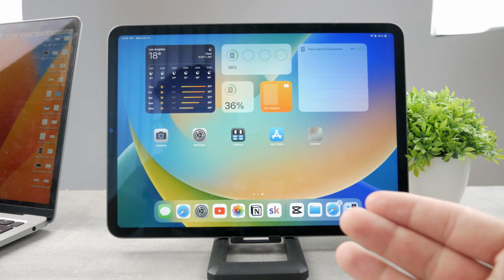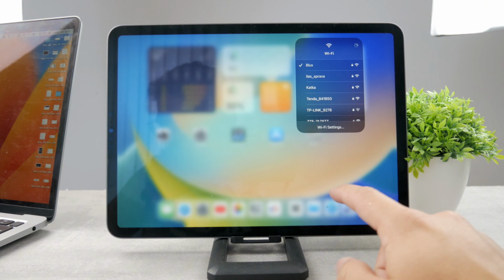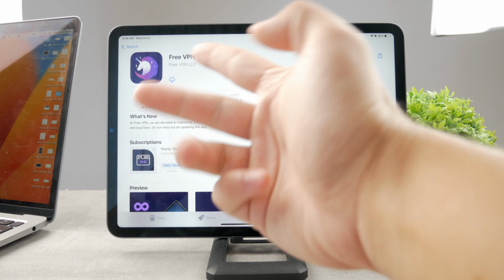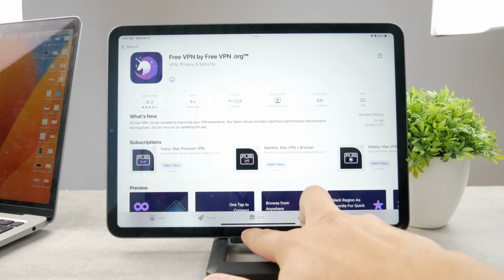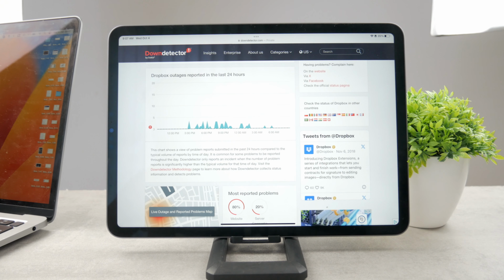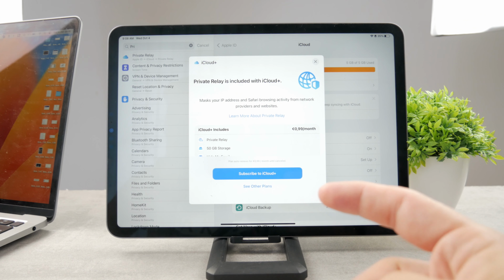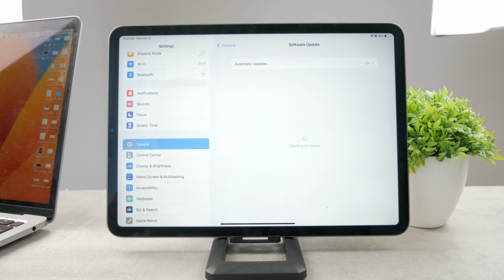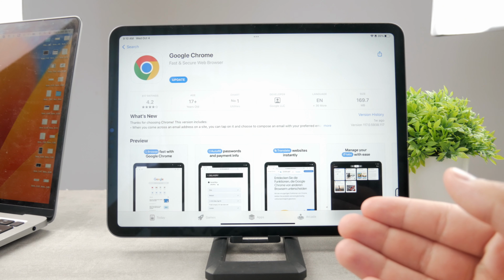How to Fix Safari Cannot Download This File on iPad (tutorial)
Are you facing the frustrating issue of Safari on your iPad refusing to download files? Don't worry; we've got you covered. In this comprehensive tutorial, we'll guide you through step-by-step solutions to resolve the 'Unable to Download Files' problem on your iPad's Safari browser. From adjusting settings to clearing cache, we'll cover everything you need to know to get your downloads up and running smoothly. Watch this video to regain control of your file downloads and enjoy a hassle-free browsing experience on your iPad!

Timestamps:
0:00 iPad Safari Not Downloading Files
0:18 Connection
0:34 Refresh
1:02 Master Your Devices
1:27 VPNs
2:16 Server failure
3:10 iCloud Private Relay
4:03 Update Safari
4:45 Other Browser
5:16 Conclusion